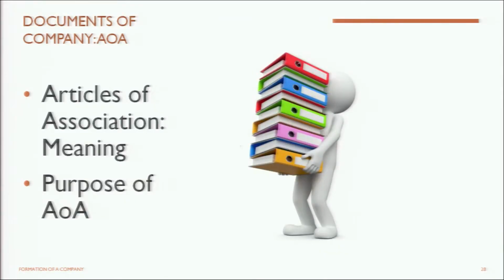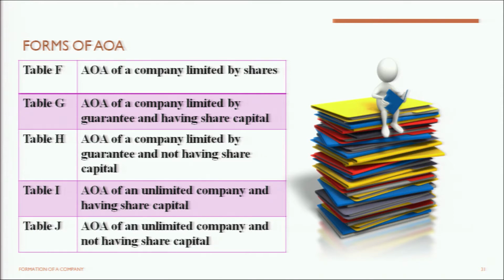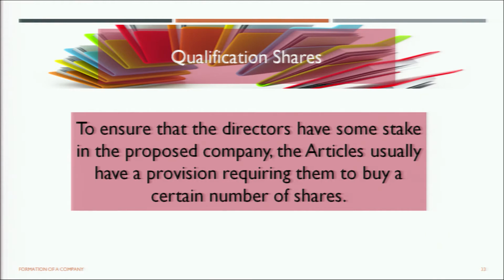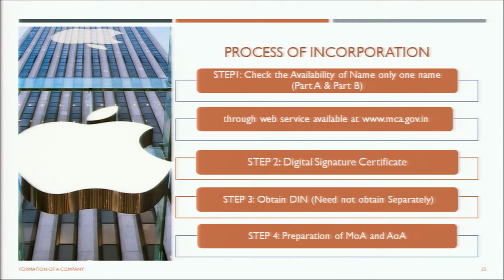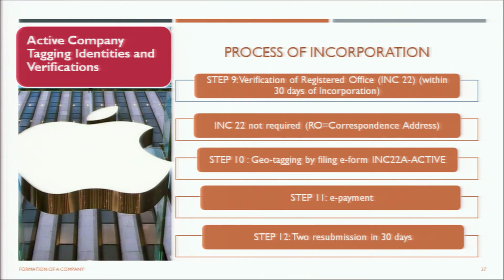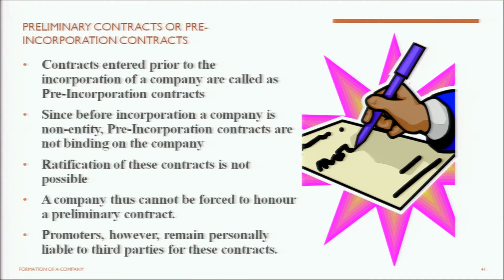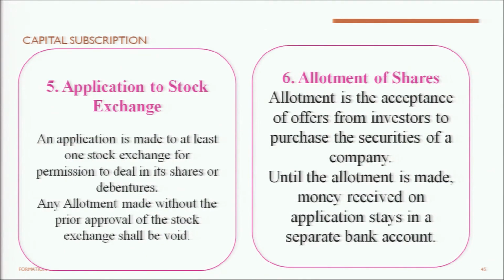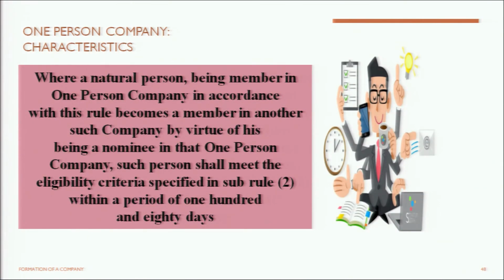Lesson - 6 : Formation of a Company Part 2